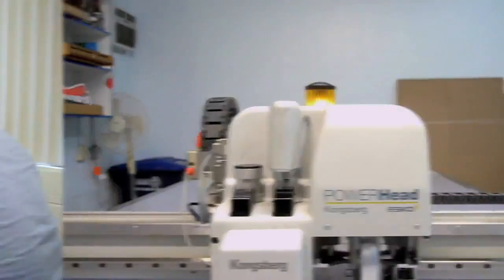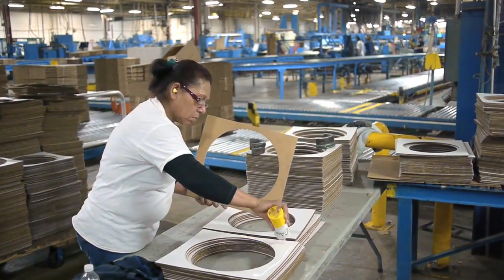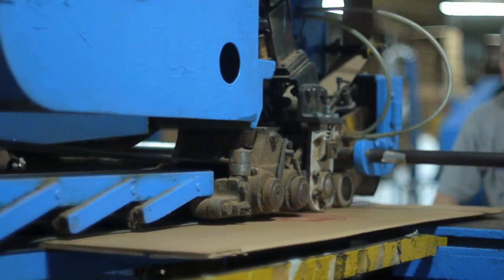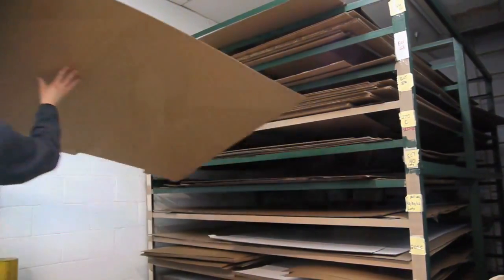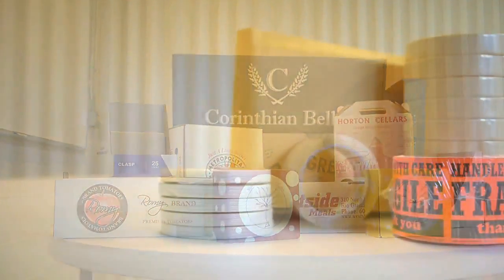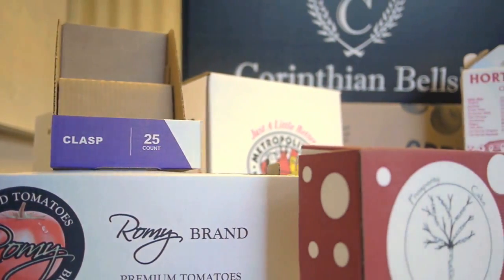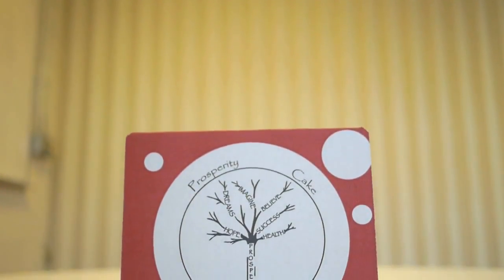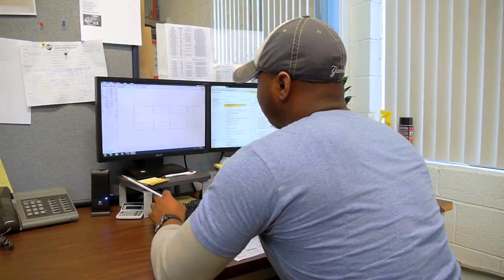Atlas Container | How 2 Media Video Production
Atlas Container Corporation is an employee owned, family centered business that is focused on providing extraordinary service to our customers. Atlas Container is a financially sound corporation enabling the Company to take advantage of market opportunities and invest in our most important asset: our employees.

How 2 Media offers an array of film and video production services for corporate, commercial, and entertainment clients.

We specialize in full-service video production, nurturing a client’s initial idea through all the stages of development and production, to final delivery:
◦concept development
◦script writing
◦storyboards
◦previsualization
◦casting
◦location scouting

◦pre-Production
◦production
◦video editing
◦motion graphics
◦3D animation
◦visual effects
◦music scoring
◦sound design
◦color correction
◦video finishing

How 2 Media’s project management team helms a world-class roster of production industry all-stars carefully curated from the worlds of feature film, broadcast television, creative advertising, journalism, video games, and social media:
◦writers
◦directors
◦producers
◦cinematographers
◦camera crews
◦creative directors

◦designers
◦actors
◦stuntmen
◦art directors
◦hair & makeup artists
◦wardrobe stylists
◦voice-Over artists
◦teleprompter operators

This wealth of veteran creative talent enables How 2 Media to provide a number of premium production services including:
◦stereoscopic 3D shoots
◦motion capture video
◦streaming video
◦large-Scale productions
◦experiential design
◦webcasting
◦motion design
◦VFX compositing
◦motion retouching
◦surround sound mixing

How 2 Media also does more than our fair share of traditional video production including:
◦live-Action shoots
◦green screen shoots
◦documentary video
◦interview shoots
◦Highlight your product or service
◦Training Videos
◦Commercials
◦Promotional Videos
◦Tradeshow Packages
◦Marketing Videos
◦multi-Camera shoots
◦live event coverage
◦time-Lapse video
◦still photography

If you’ve got a product to launch, an image to build, a vision to share, or a story to tell, give us a call at or visit our contact page.

Corporate Videos

Imagine a corporate video that could capture your brand essence in a few minutes of fast moving, beautiful video footage. Whether you need a branding, educational, training or web video, the talented young team at How2Media can help you create a production which will enrich your employees, blow your competitors out of the water and help your business leave a lasting impression.

We are a team of dynamic, innovative and creative professionals who thrive on video production services. In fact, you could say we eat, breathe and sleep videography!

The mission of How2Media is to enable businesses to develop creative ways to reach their customers with the use of high-quality visual media and commercial video production.

Whether it’s a South Florida video production or elsewhere in the United States, How2Media produces corporate video productions and television ads of very high standards.